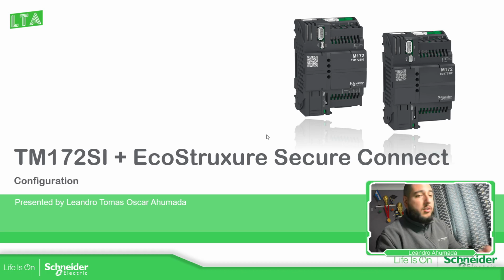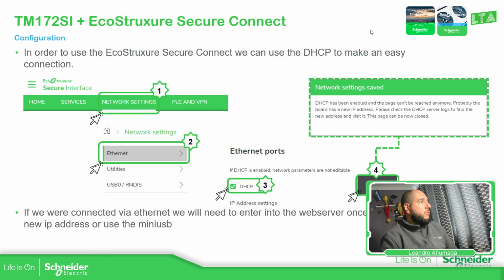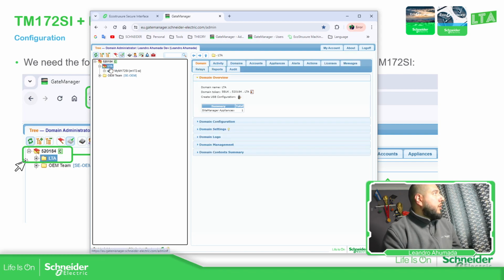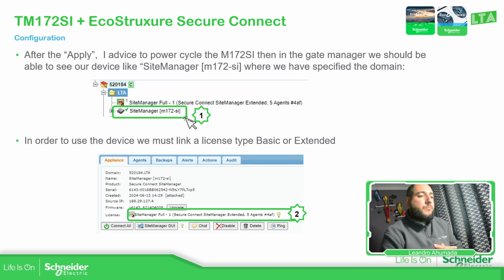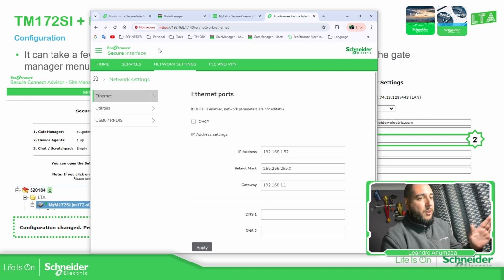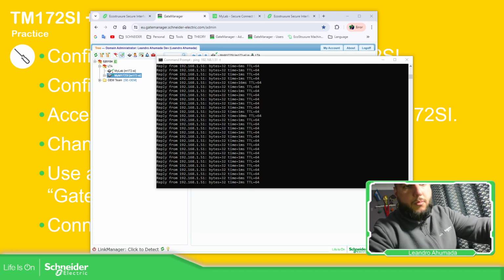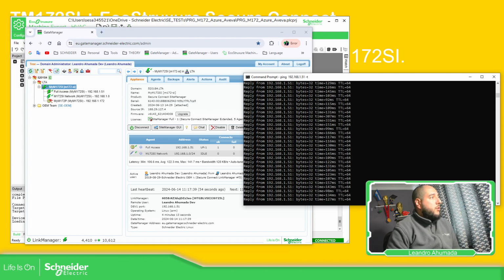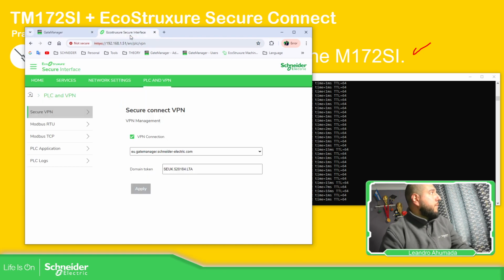M172 Secure Interface - Mx.x Configuration solution EcoStruxure Secure Connect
The Modicon TM172SI Secure Interfaces are designed to establish a secure Internet connection, and to connect unsafe devices to a secure Ethernet network.

Two versions are available to perform different types of secured operations, and compatible with existing machines or installations.
•TM172SIP: Plug-in version for M173 Optimized and M172 logic controllers
- to send files to an FTPs server (when related to Secure Interfaces only), to replyto an FTPs client (having an FTPs server)
- to send e-mails to providers using secure encryption algorithms
- to manage SNMP protocol, that allows to exchange Object ID information relating to SNMP protocol in an Ethernet network
- to access the machine via a secure webserver.
•TM172SIG: Gateway version to ensure a cyberSecure connection on M173 Optimized and M172 logic controllers, and On M171 Optimized logic controllers
via the Modbus communication module.

It is possible to create programs within TM172SIp Secure Interfaces that allow the PLC to be able to find variables or parameters in connected devices, and to save
files through micro SD, USB memory key or in the NAND flash memory of TM172SI Secure Interfaces.

The software to program the Modicon M172SI is EcoStruxure Machine Expert HVAC (former SoMachine HVAC).

In order to program the Modicon M172 you will require a miniUSB cable (TCSXCNAMUM3P or BMXXCAUSBH018) or an ethernet cable.